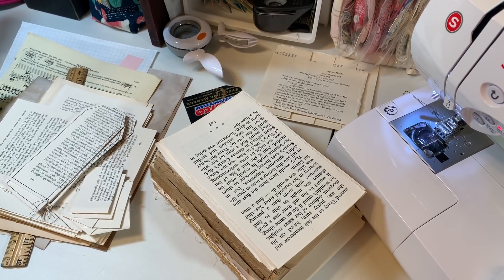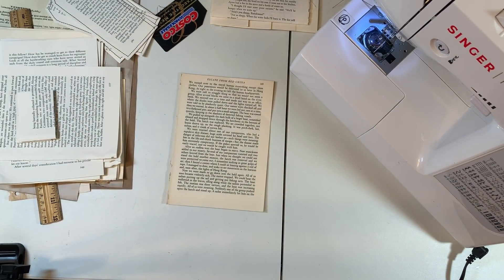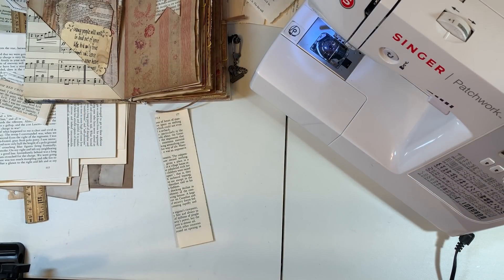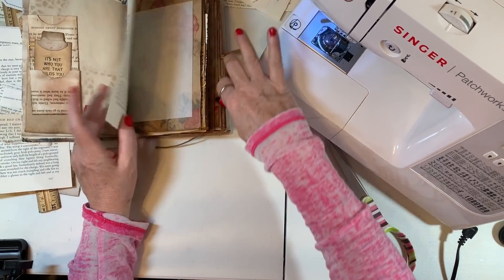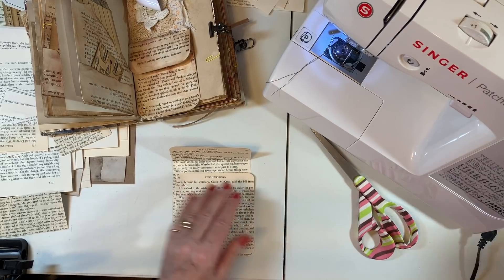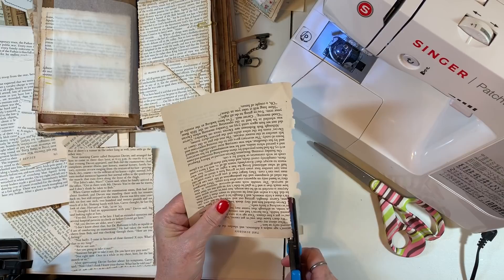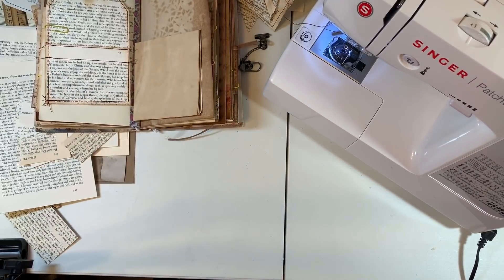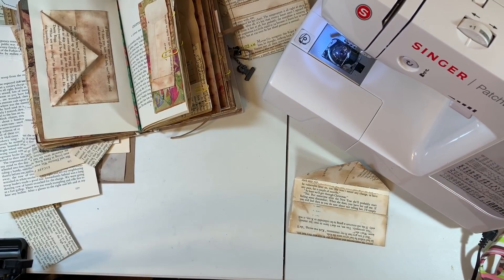Re-Imagined Scraps - Book Pages - Part 1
Working to reduce the amount of book pages I have in my stash.  Inspiration for the ephemera created is from Patricia Viramontes, Roxy Creations (Rachel) and The Mushroom Market (Sarah) on You Tube.